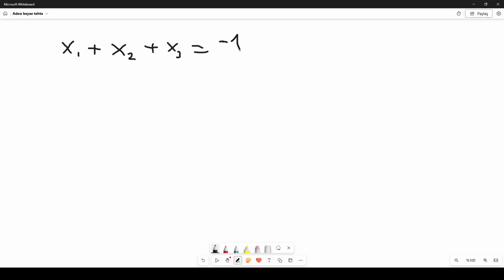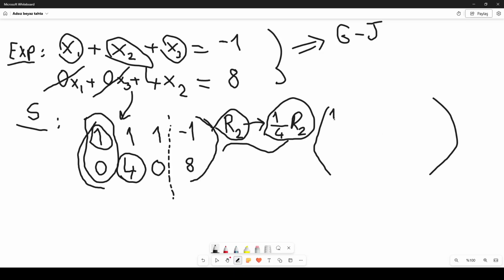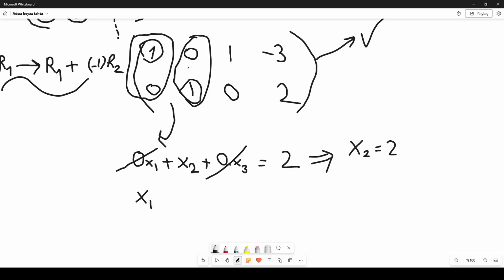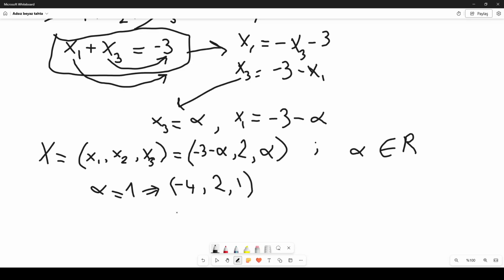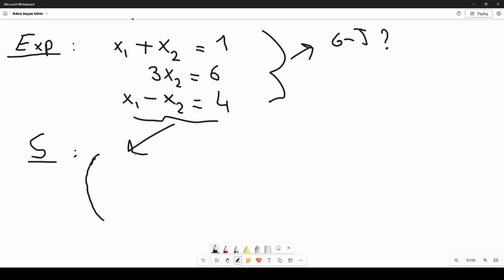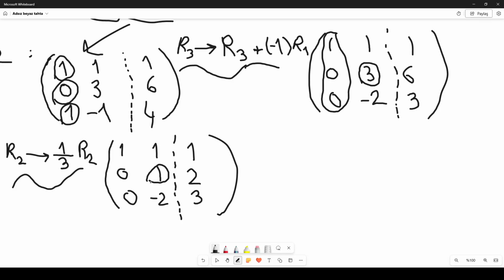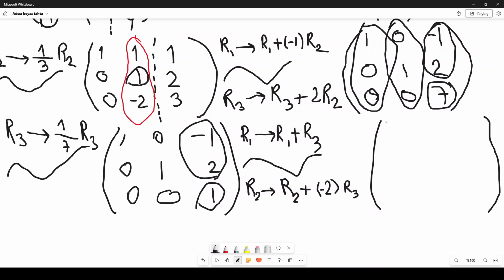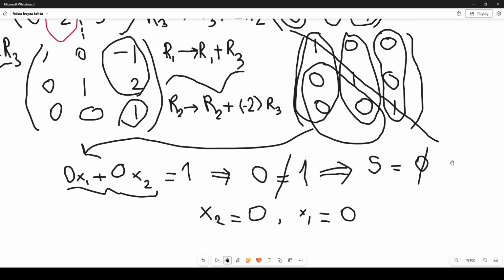LECTURE 6 GAUSS JORDAN METHOD ADDITIONAL EXAMPLES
GAUSS-JORDAN METHOD, ADDITIONAL EXAMPLES, NO SOLUTION CASE, INFINITE SOLUTION CASE, REDUCED ROW ECHELON FORM